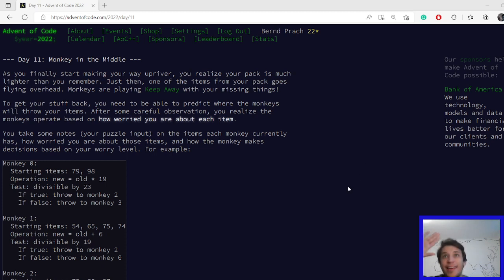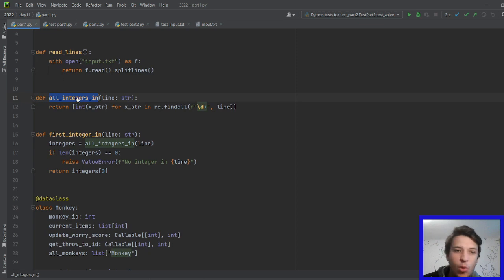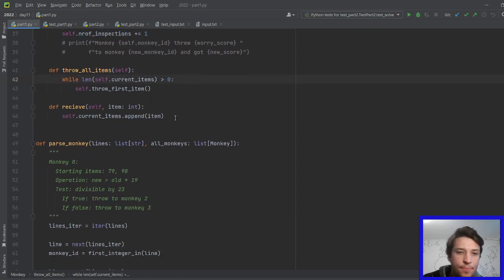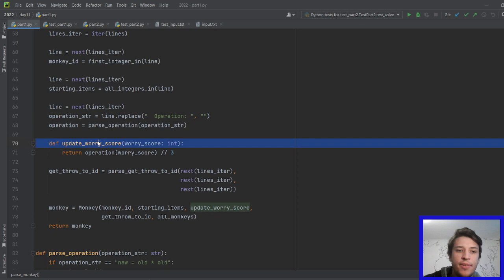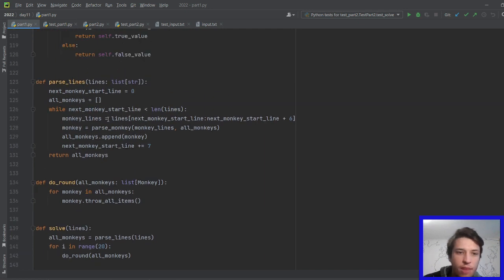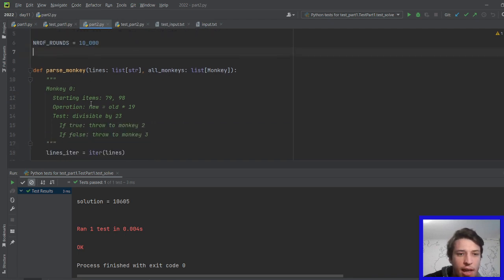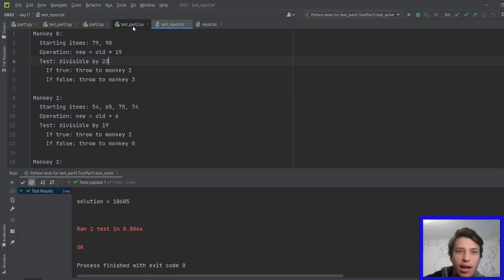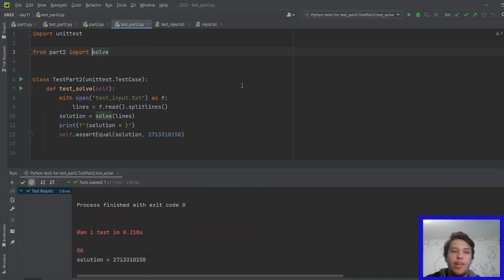Advent of Code 2022, Day 11, Python Solution